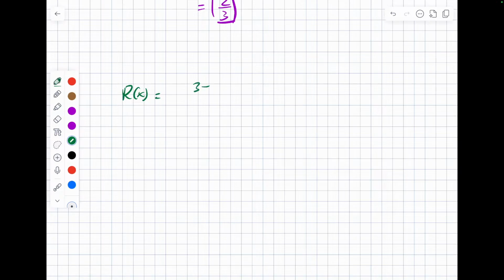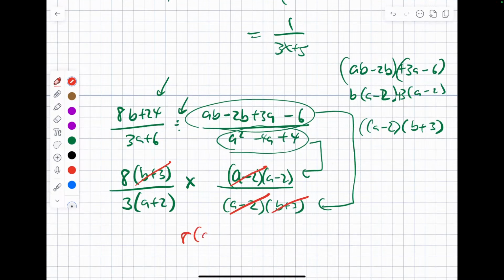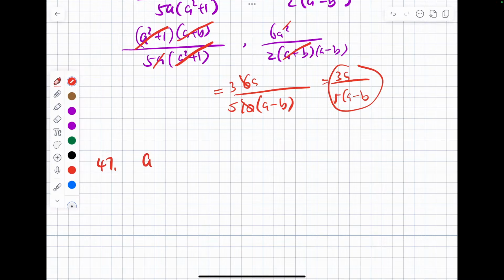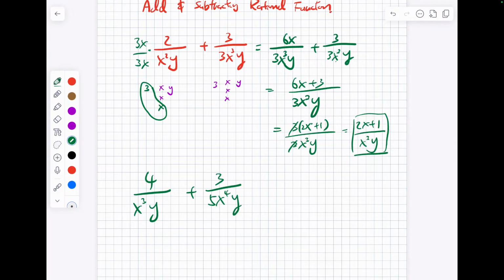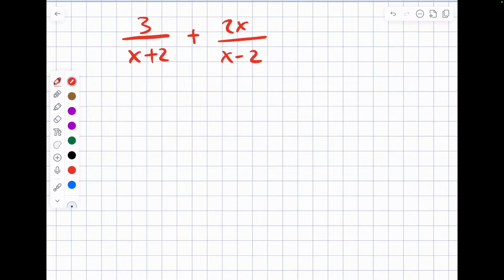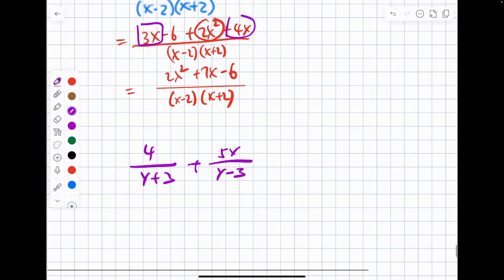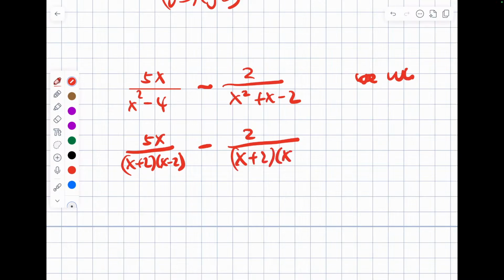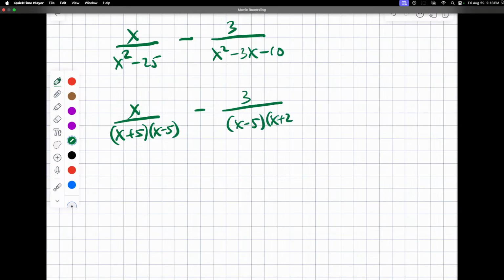AP Pre-Calculus Adding rational Function